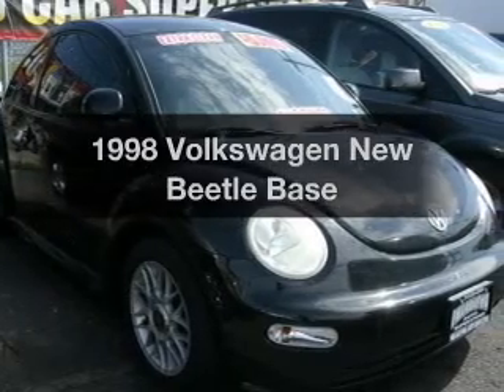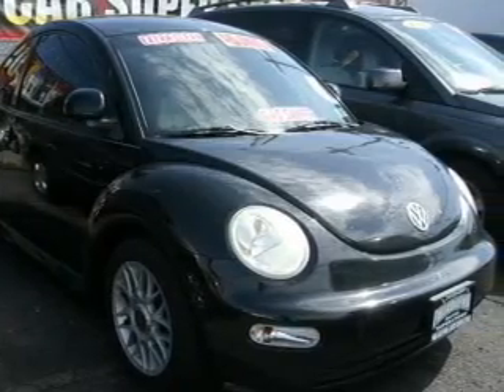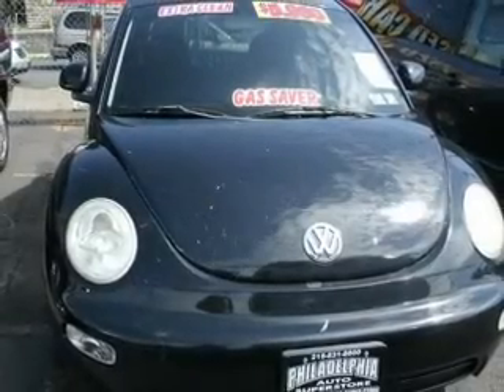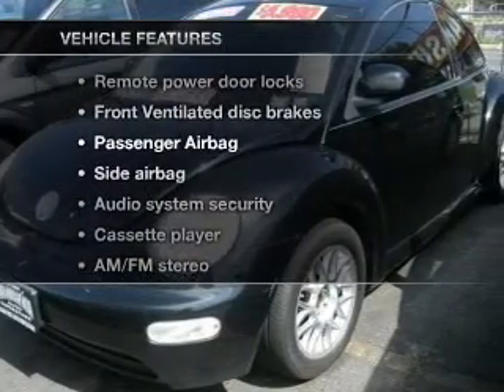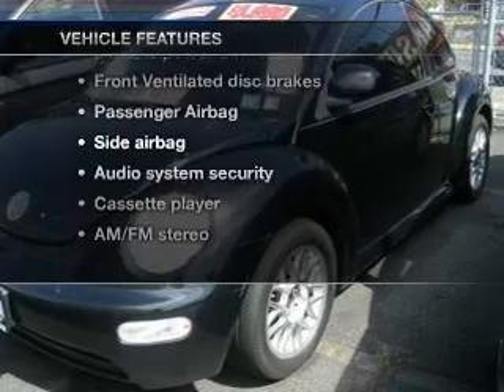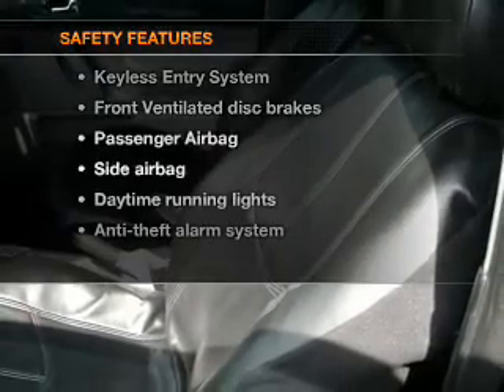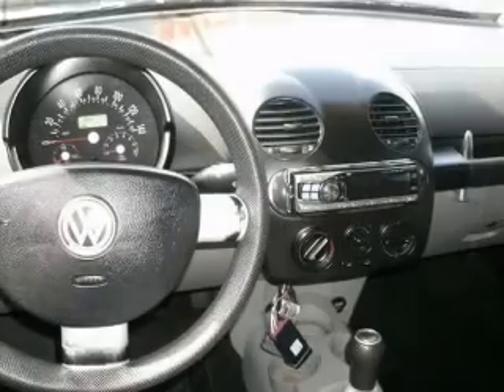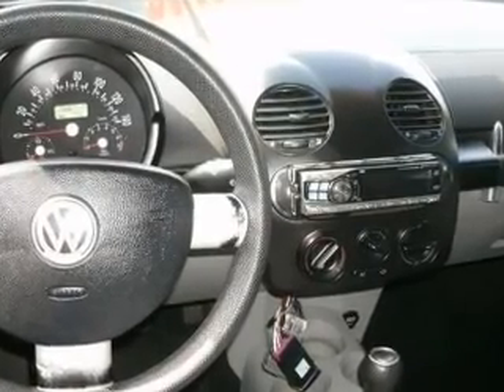1998 Volkswagen New Beetle - Philadelphia PA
Year: 1998
Make: Volkswagen
Model: New Beetle
Trim: Base
Engine: 2.0 liter inline 4 cylinder 8 valve
Transmission:
Color: Black
Mileage: 166711
Address:
1571 E. Erie Ave.